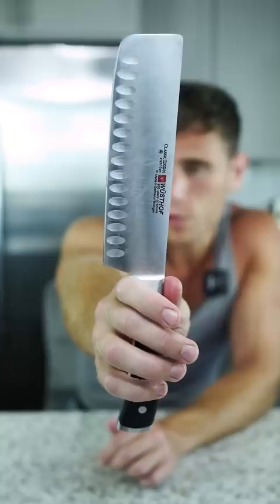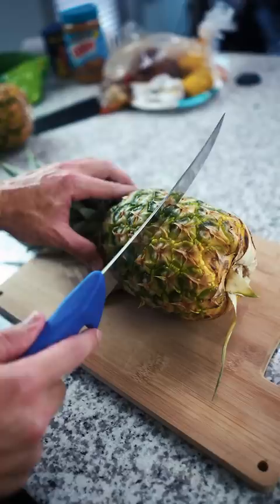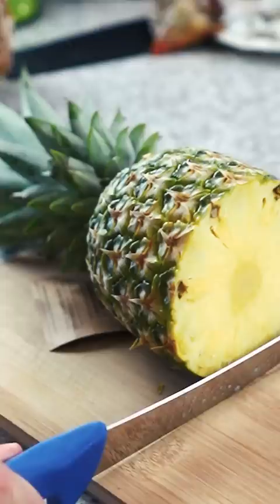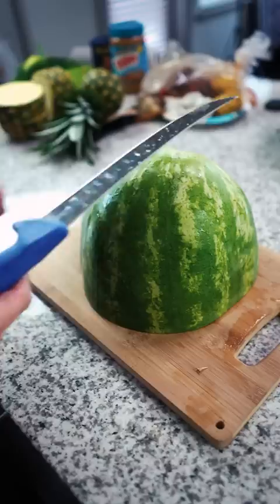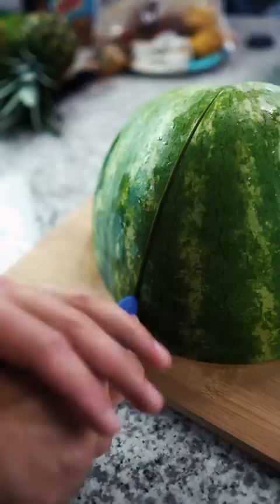Gordon Ramsay Knife $200 Vs Salt Bae Knife $117 😳 (Which One Is Better?)